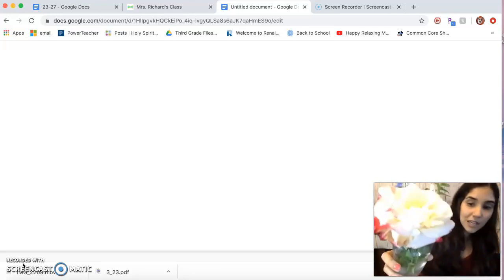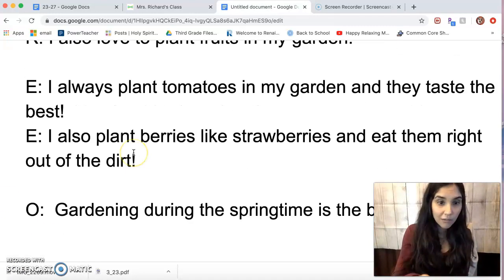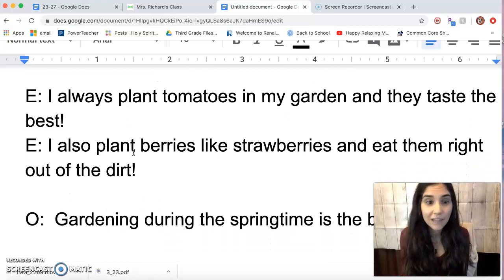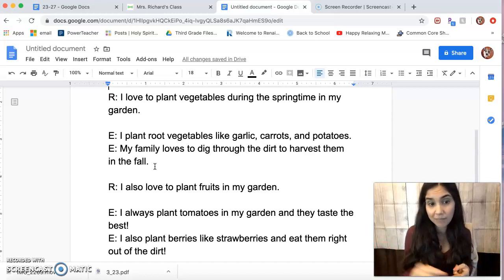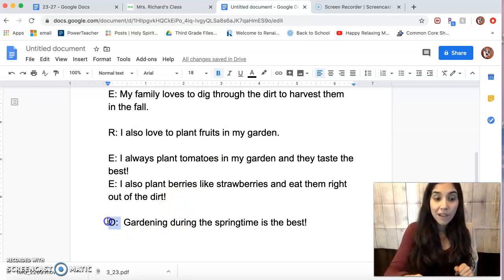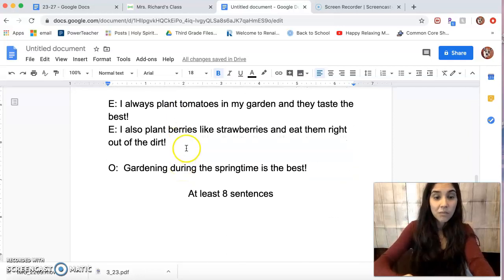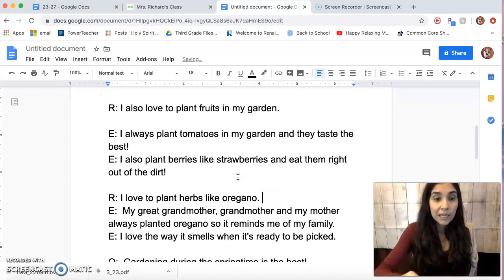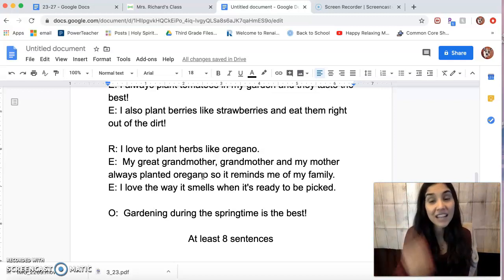Spring Opinion Writing